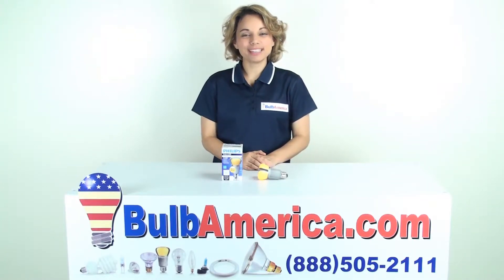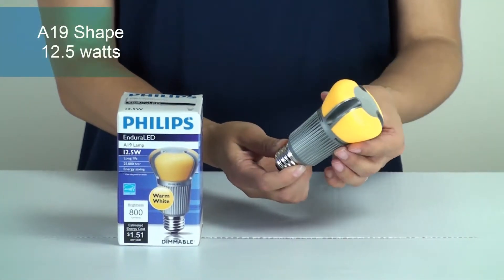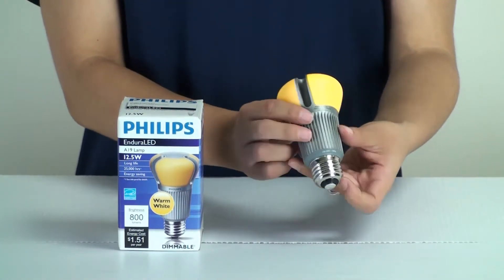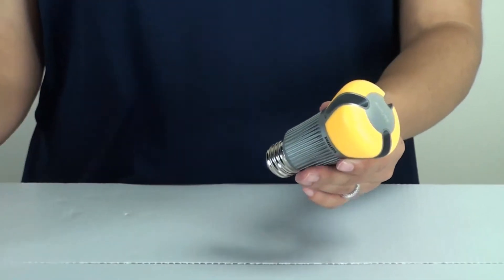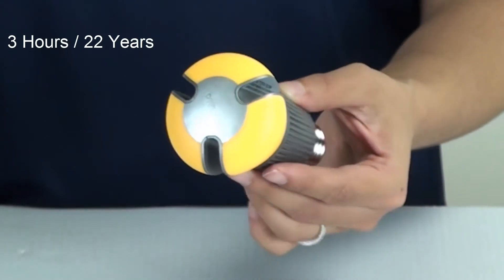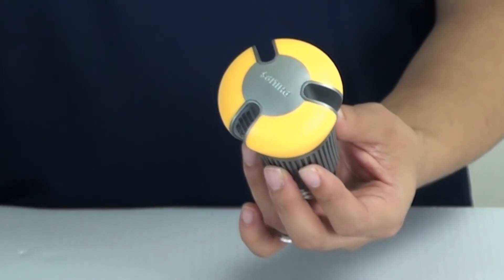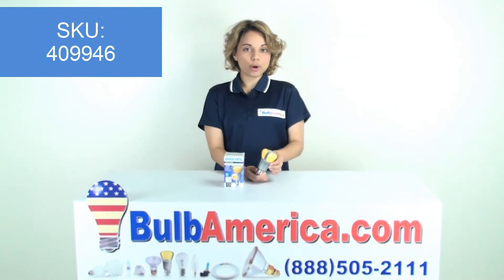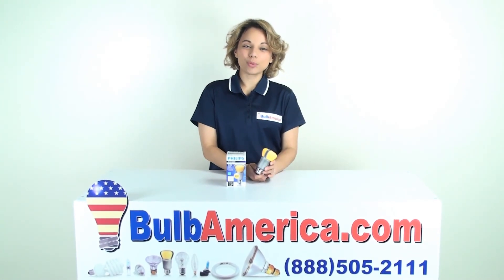BulbAmerica.com Reviews the PHILIPS EnduraLED 12.5w A19 Bulb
A BulbAmerica Lighting Specialist is reviewing the PHILIPS EnduraLED 12.5W A19 Dimmable Light Bulb ~ equivalent to a 60 watt incandescent.